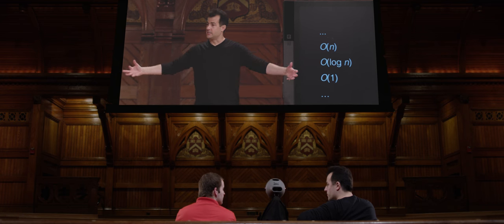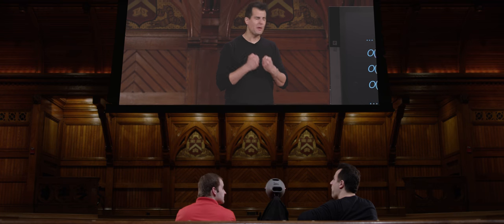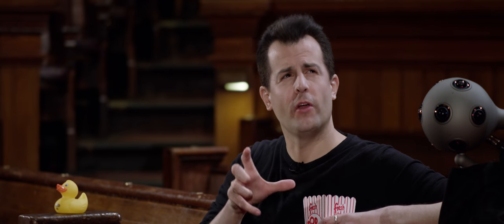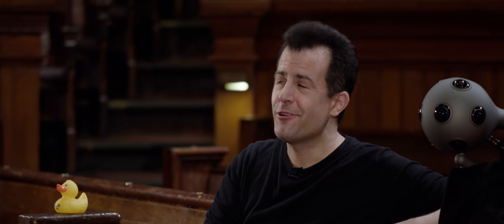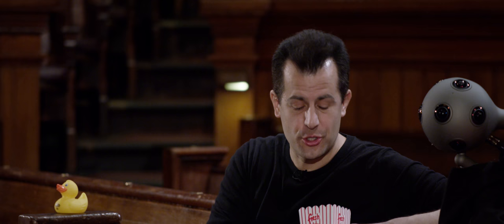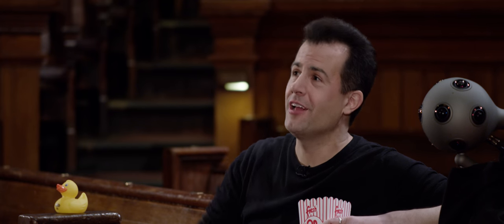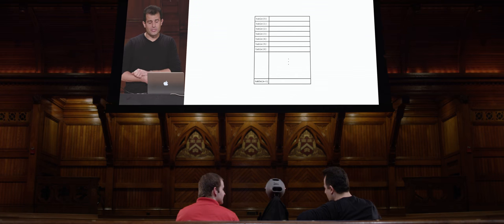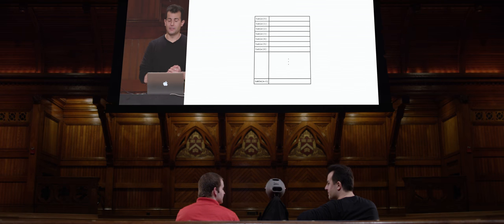CS50 Explained 2016 - Week 5 - Hash Tables, Tries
This is CS50 Explained, wherein David J. Malan and Doug Lloyd watch CS50's lectures and discuss the pedagogy behind CS50 itself.